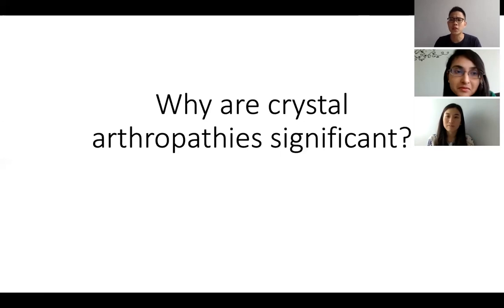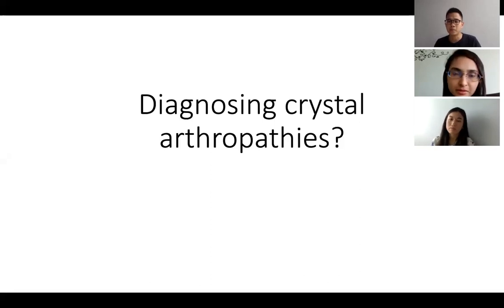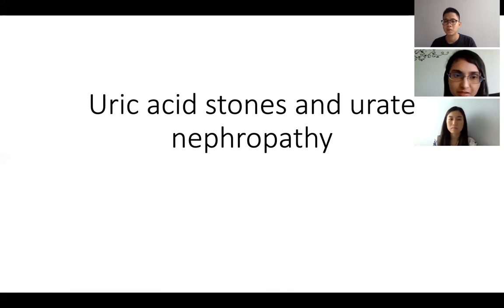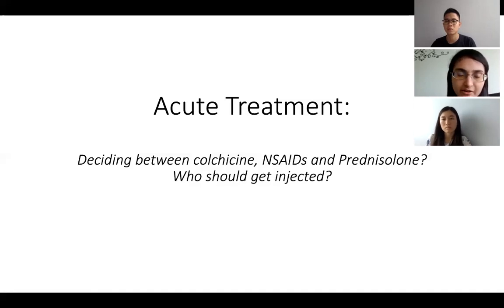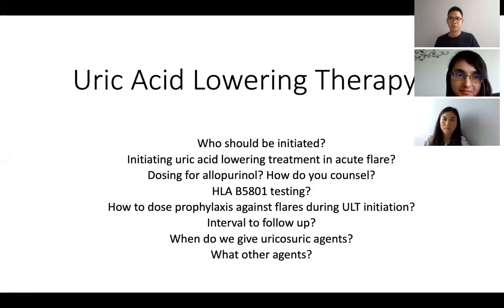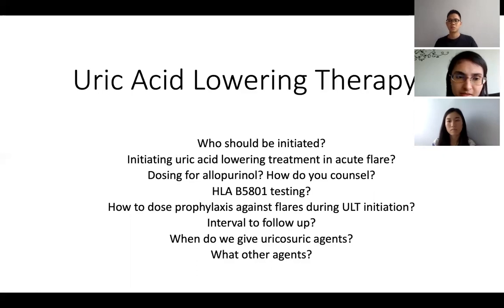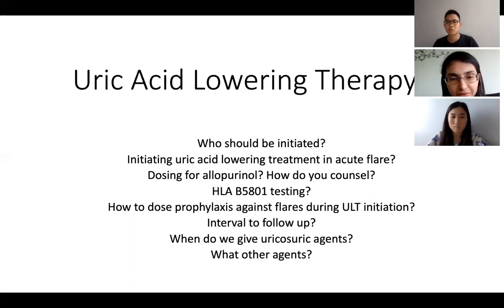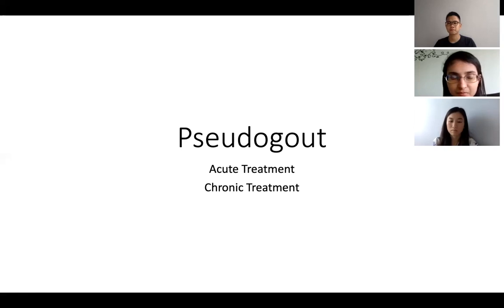REFERROLOGY SERIES: Ep 2 Crystal Arthropathy - Dr Azizah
In this episode, we have Dr Azizah to talk about crystal arthropathies!
We discuss topics such as the diagnostic role of uric acid levels, choosing between acute treatment options, and the practicalities of uric acid lowering therapy. Tune in to find out more!